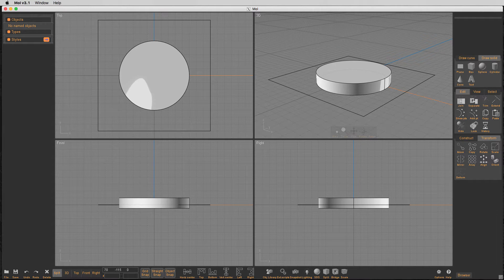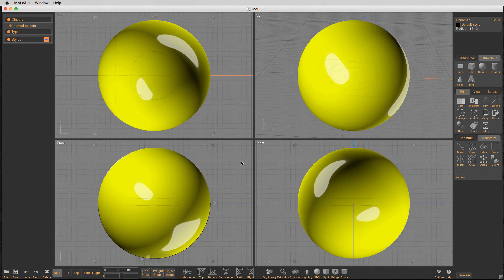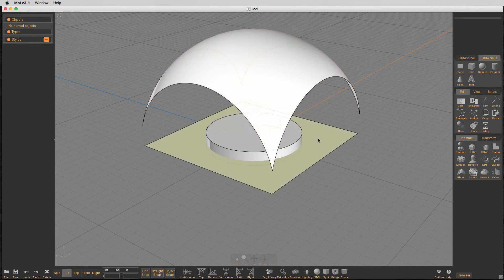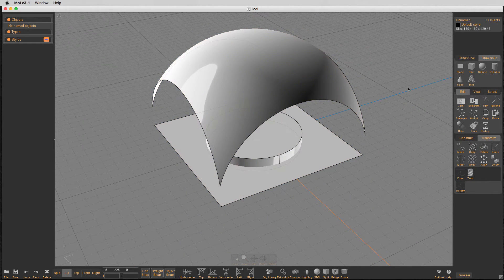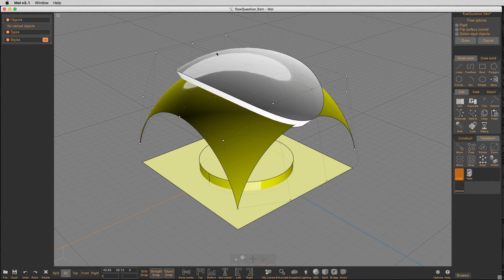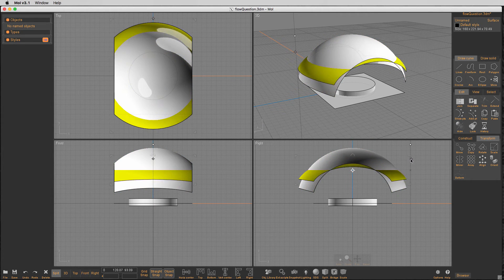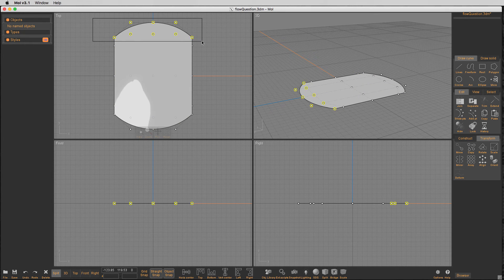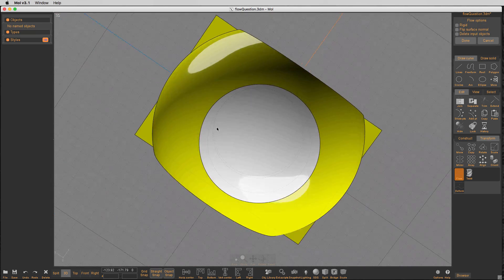Understanding FLOW in MoI3D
More detailed understanding of how flow works. FYI, at the end I could have 'squared' up all the points in the surface, not just the bottom and top ones-- still it worked fine.